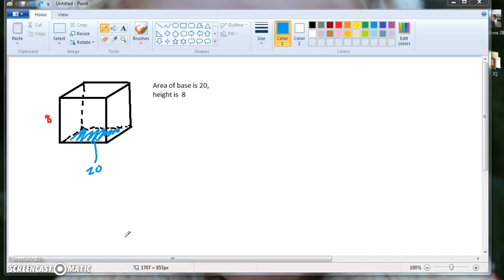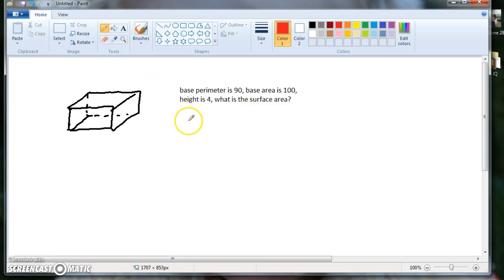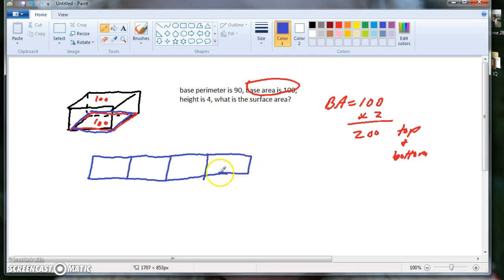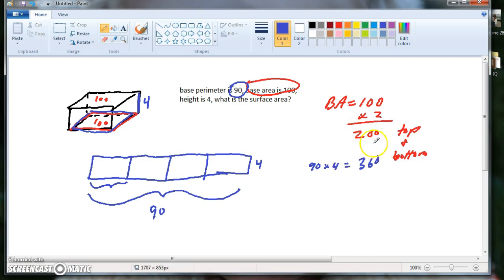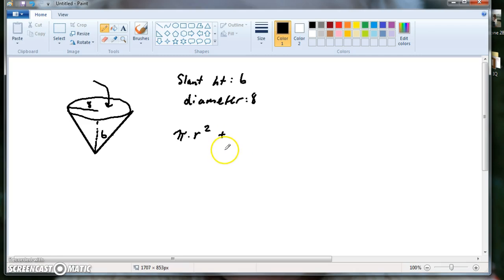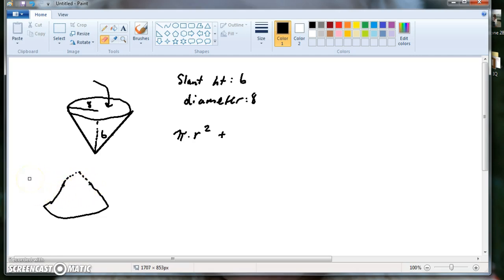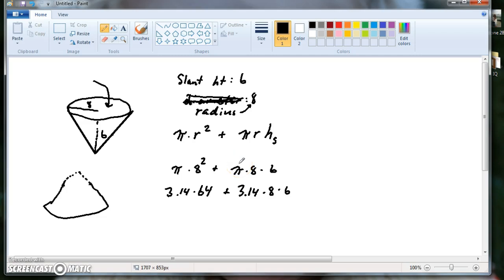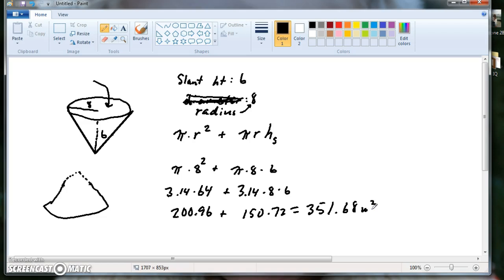Geometry B questions